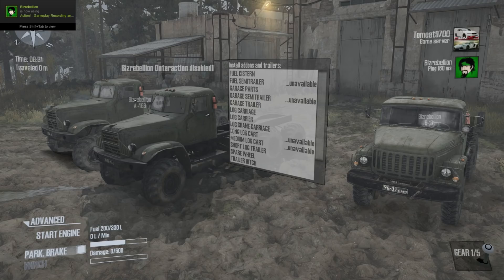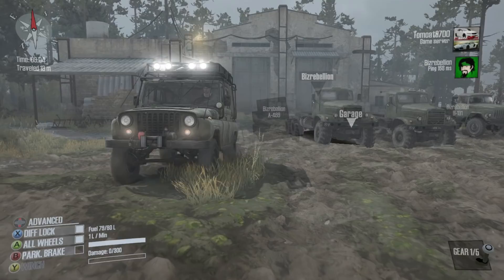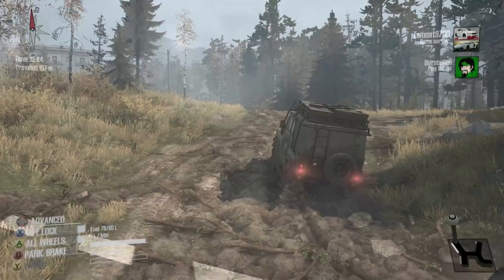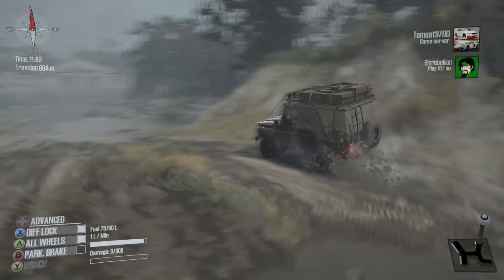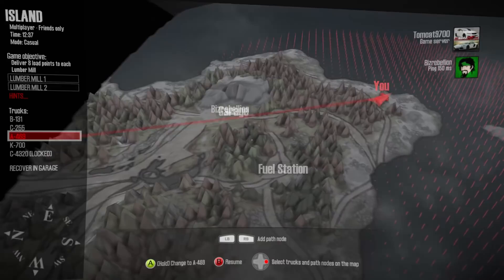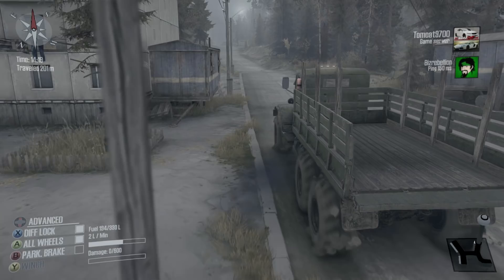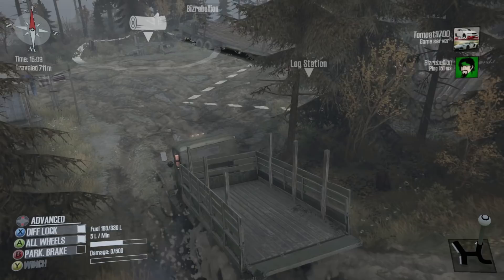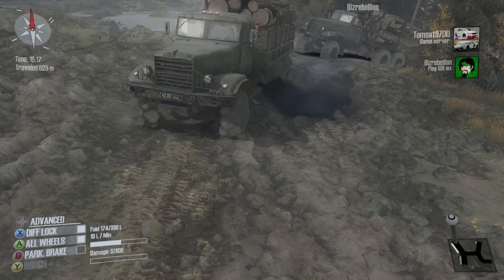SpinTires Mud Runner: PC MULTIPLAYER Let's Play, Part 1! | GARAGE UNLOCKED!